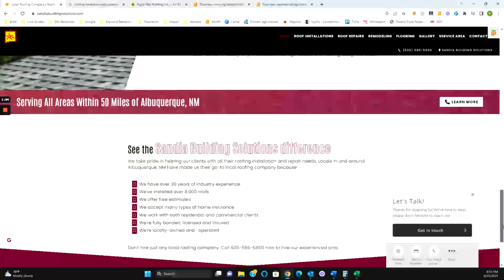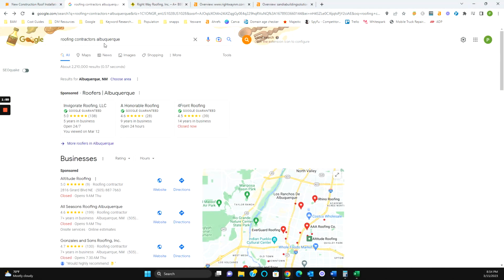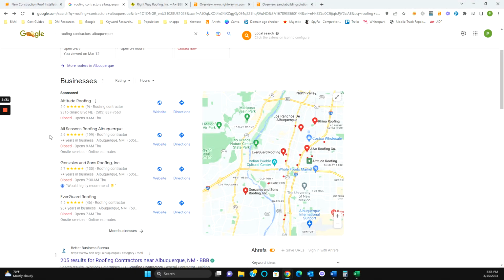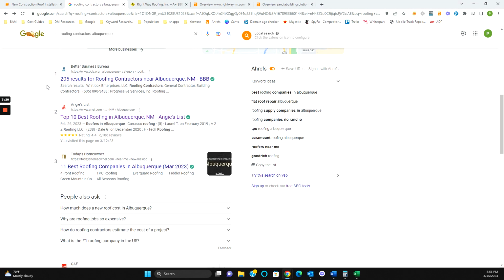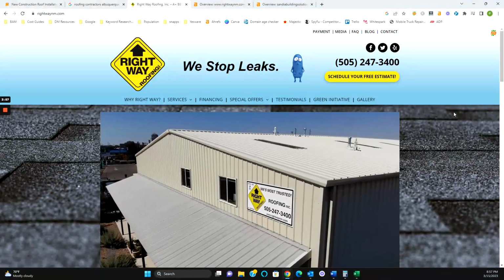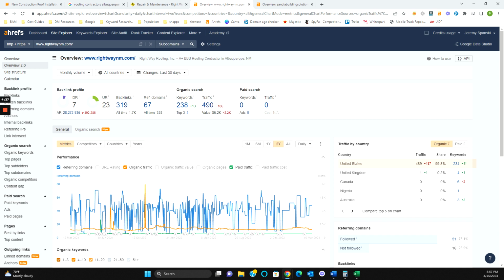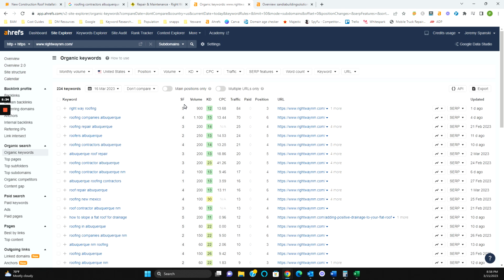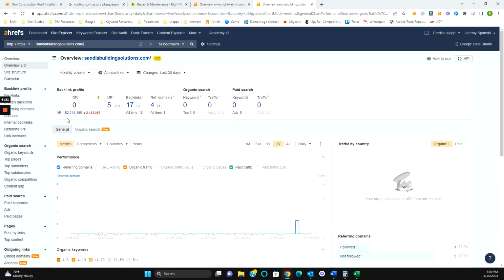Sandia Building Solutions - Albuquerque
Perennial Strategy shows Sandia Building Solutions how to beat their competition online!!